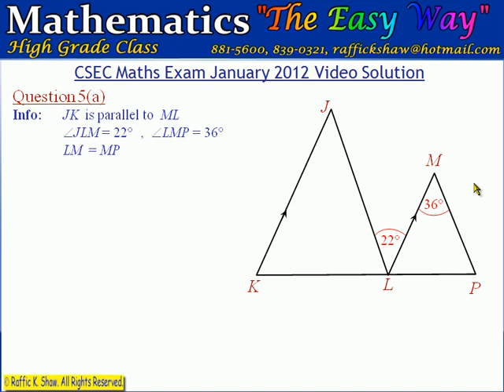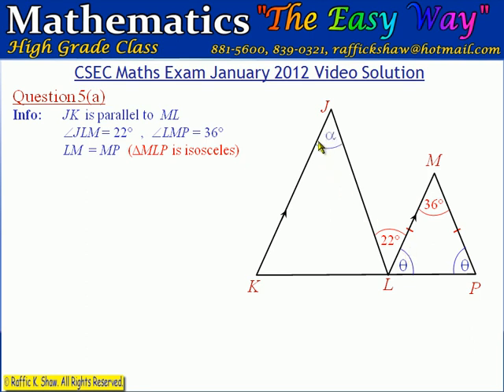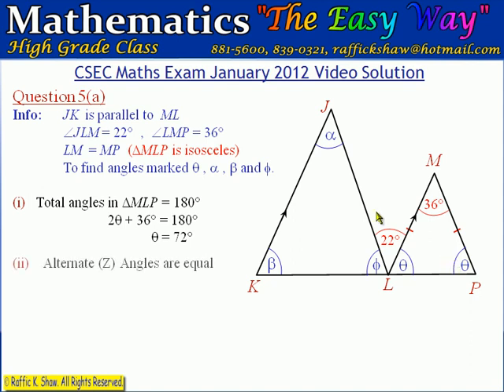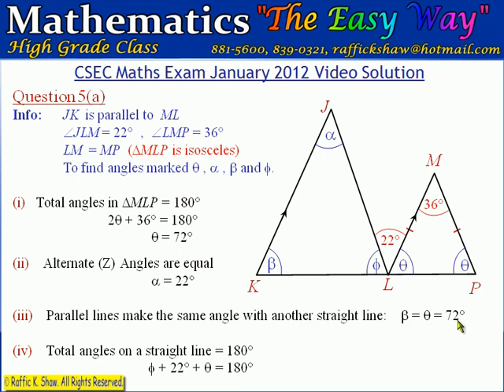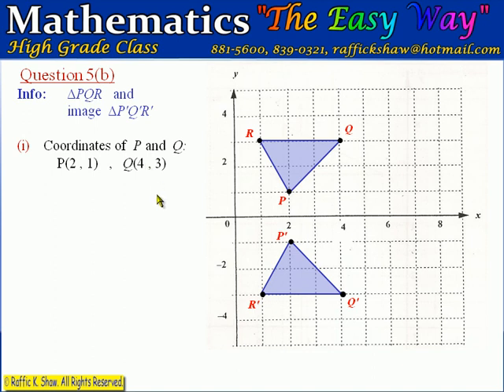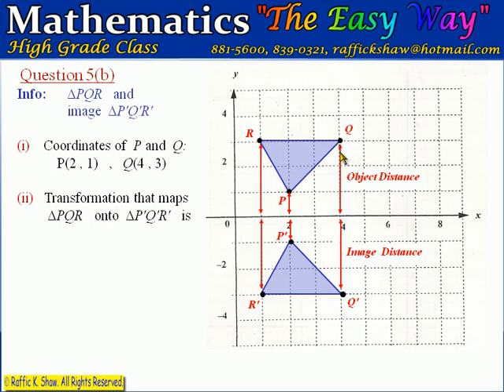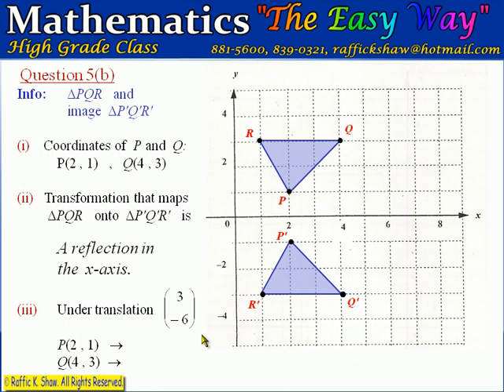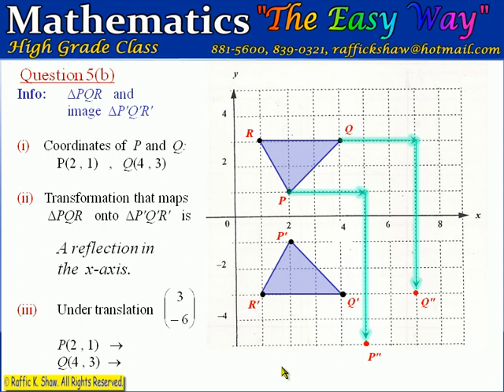Ques 5 Maths The Easy Way CXC CSEC January 2012